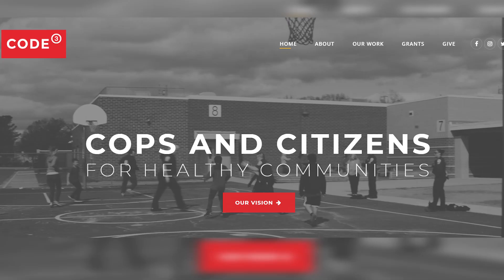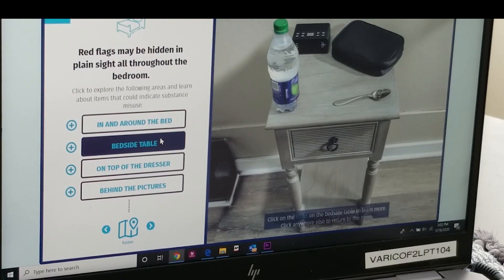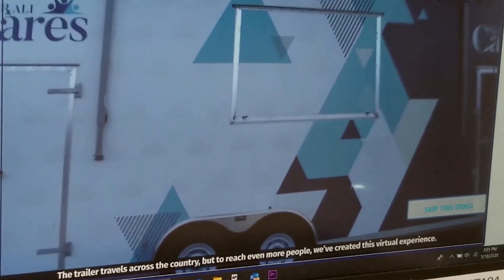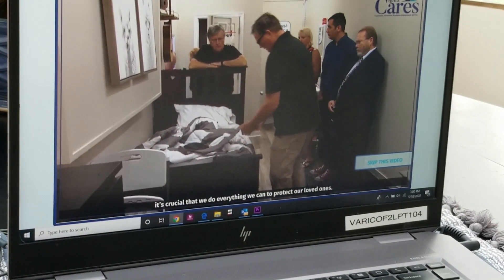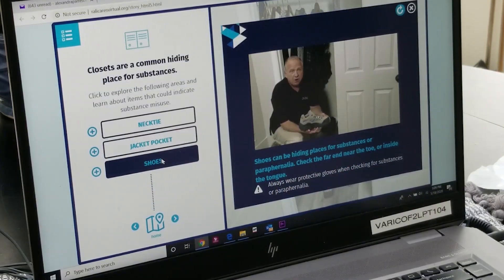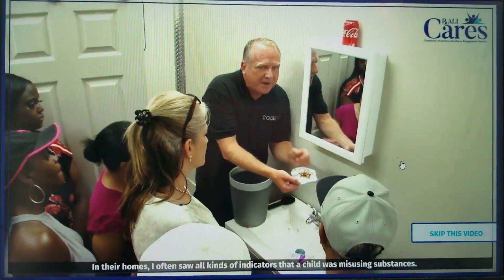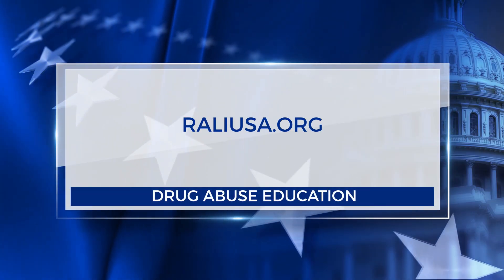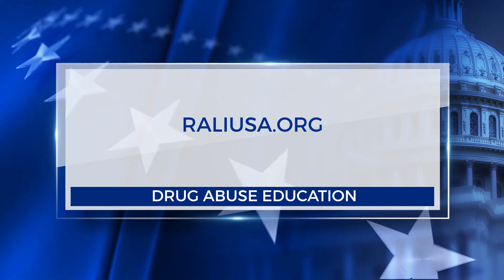Traveling educator helps parents spot drug addiction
A retired narcotics officer who normally tours the country to educate parents about teen drug addiction says the pandemic can stop him from traveling but not from educating.